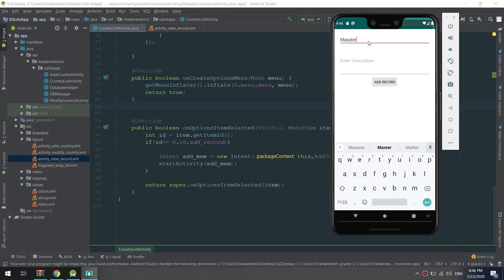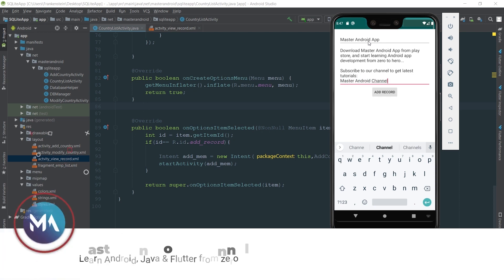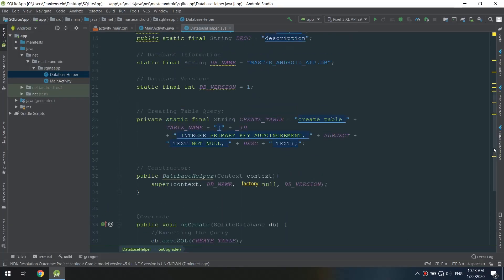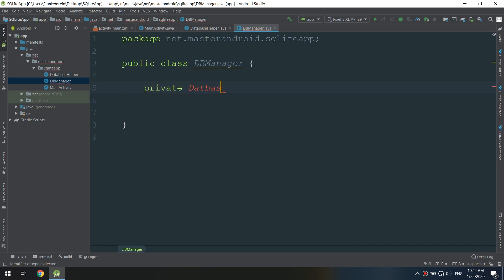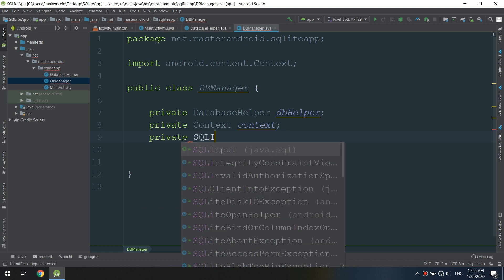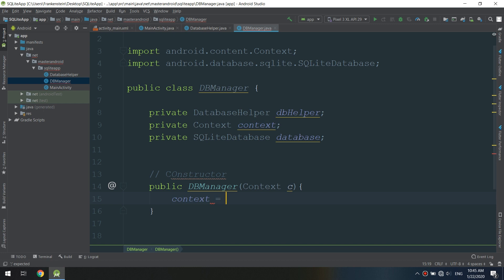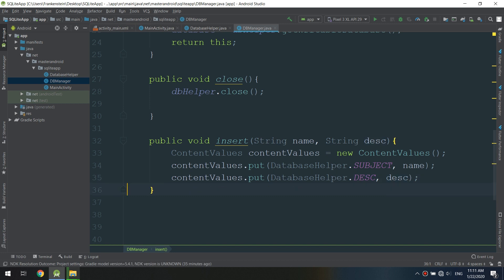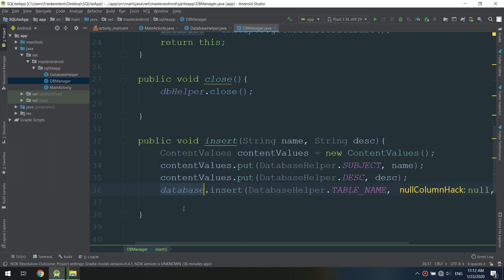Android SQLite Database part 3 | Android Tutorial #45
In this Android SQLite Database Tutorial  video I will give you the Introduction to using SqLite with android on Android Studio. In addition we will be Creating Database and Tables in our sqlite database for use in our android sqlite database tutorial.
This Android sqlite database tutorial for beginners
Developing Android Apps - Optional SQLite Tutorial I will show step by step How to insert, create,  update, delete, select data from SQLite using android app with android sqlite create database example. SQLite is an open-source social database i.e. used to perform database operations on android gadgets, for example, putting away, controlling or recovering relentless information from the database.
It is implanted in android by default. In this way, there is no compelling reason to play out any database setup or organization assignment.
Here, we are going to see the case of sqlite to store and get the information. Information is shown in the logcat. For showing information on the spinner or listview, move to the following page. SQLiteOpenHelper class gives the usefulness to utilize the SQLite database.

⭐️ TAGS ⭐️
android programming,
android development,
android studio tutorial for beginners,
android course,
android training,
android
android studio
android development
android tutorial
android (operating system)
product: android
android course
android apps
android course trailer
kotlin course
kotlin android
android studio
android tutorial
android
android studio tutorial
tutorial
tutorials
studio
android
android studio
android development
learn android
learn android studio
android tutorial